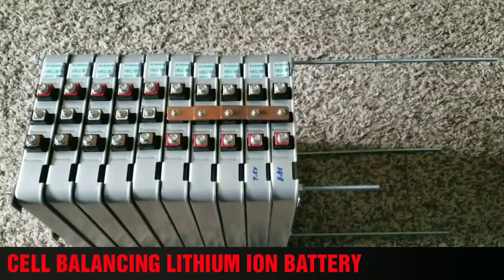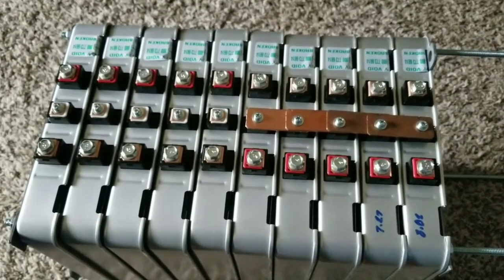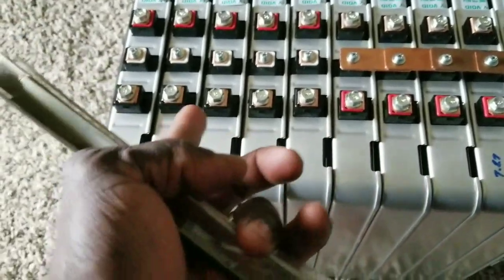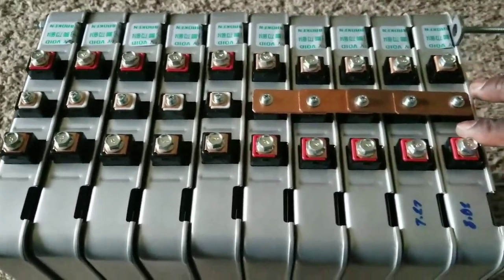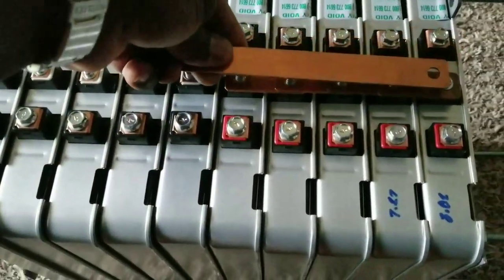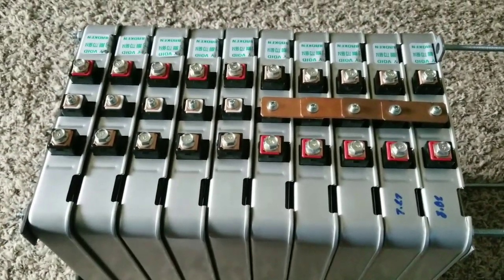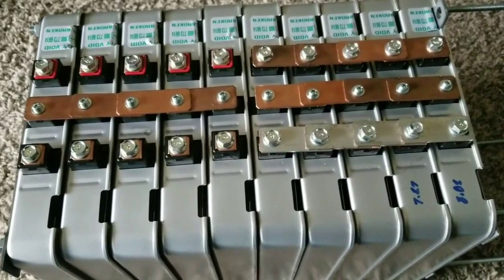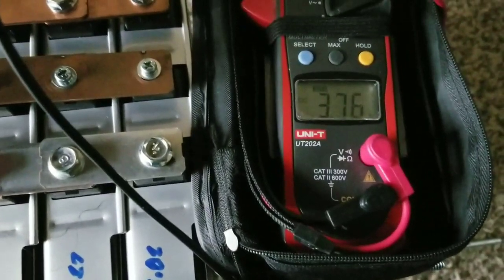CELL BALANCING LITHIUM ION BATTERY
Battery management system tutorial / battery management system by jwsolarusa

LITHIUM BATTERY LiMn2O4/LiNiO2

These modules are rated at 7.6V 64Ah.
These cells came out of a salvaged Nissan Leaf.
Tested a random module at 38Ah. Tested from 8.4v to 5v at 20 amps.
Will be shipped with bolts.
Come with 1 month warranty.
There are 2 types of cells. Ones with positive on the left and ones with positive on the right. (see photo)
Unless specified, I will send 3 of one type and 2 of the other.

Cell Voltage
Maximum: 4.2V
Nominal: 3.8V
Minimum: 2.5V

Module Voltage
Maximum: 8.4V
Nominal: 7.6V
Minimum: 5V